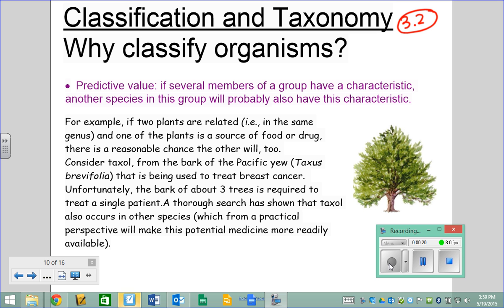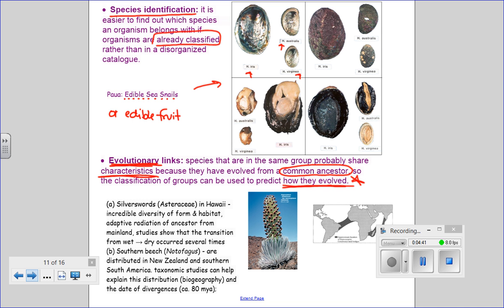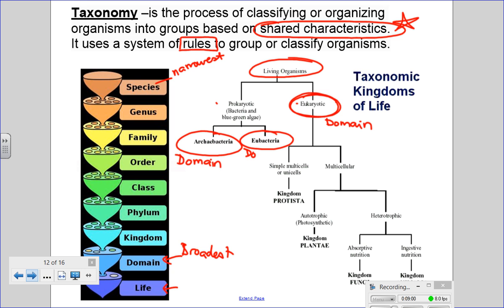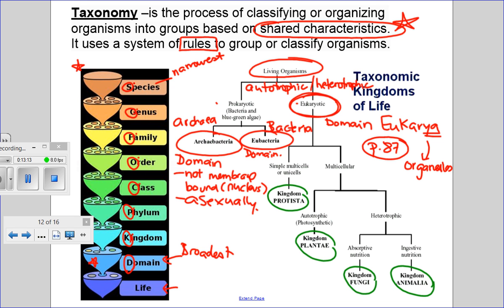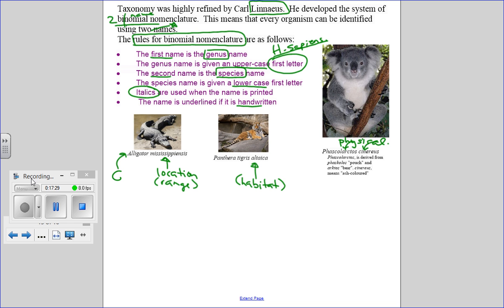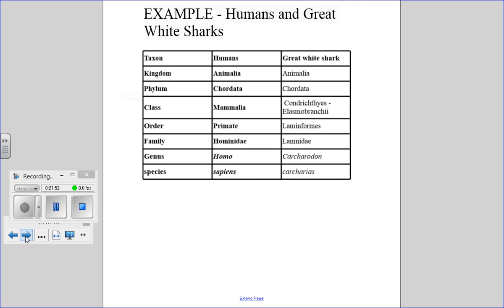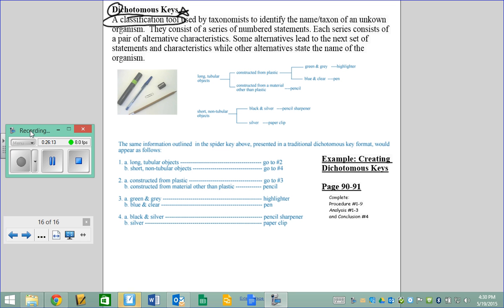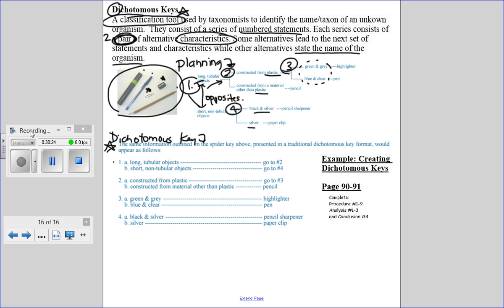2015 06 03 Bio 20 E Lesson D11 Taxonomy